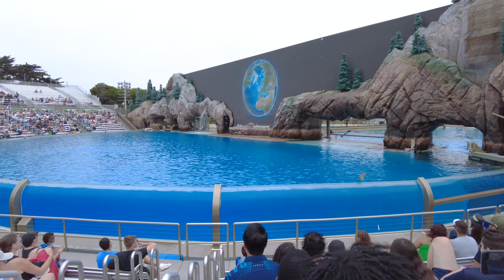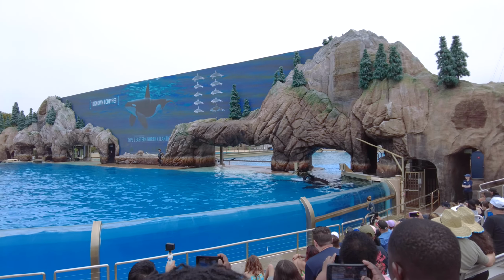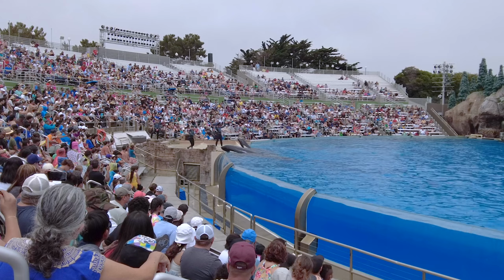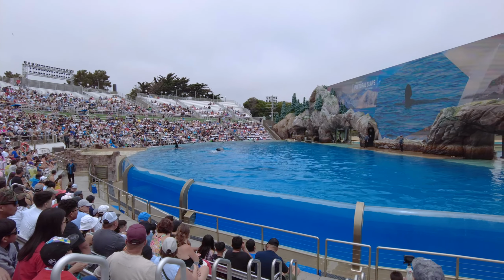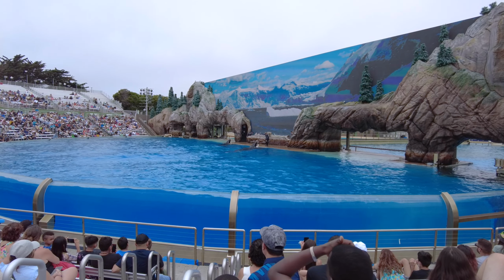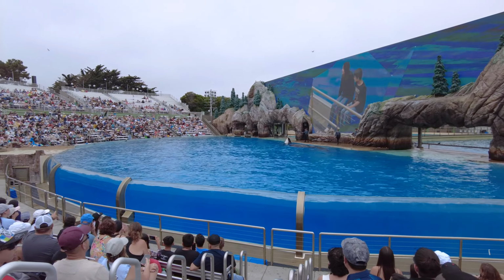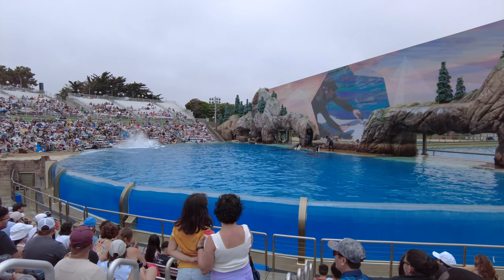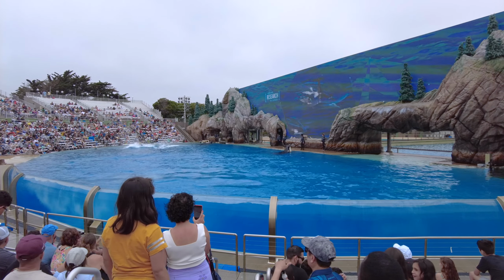[EDUCATIONAL] SAN DIEGO SEA WORLD - ORCA ENCOUNTER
Coming to SeaWorld in San Diego and being able to see one of my favorite animals, the Orca, with my own eyes.. It was unreal! :D During the 20 minutes show, I learned fascinating information about killer whales and the nature. Such an enriching experience! Hope you enjoy it too!